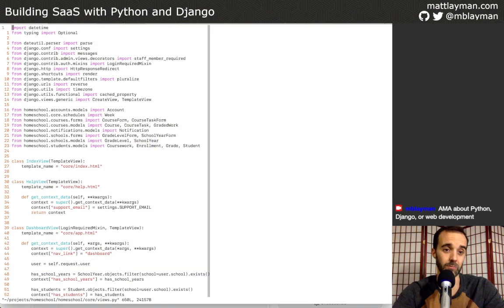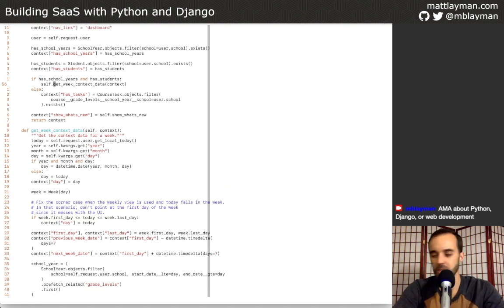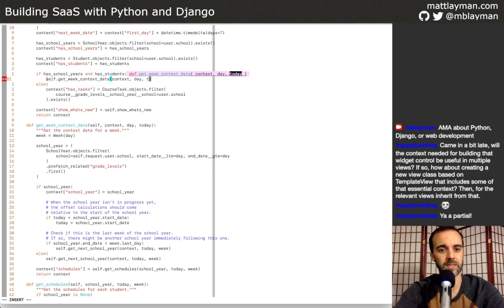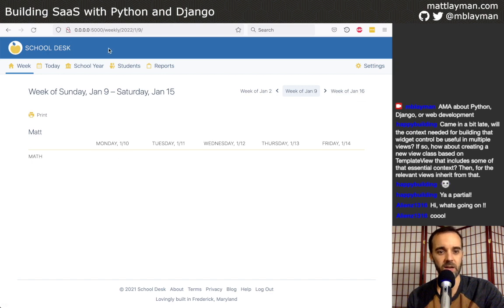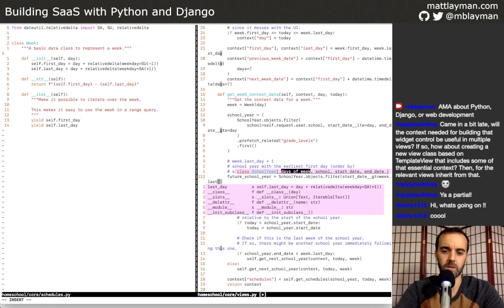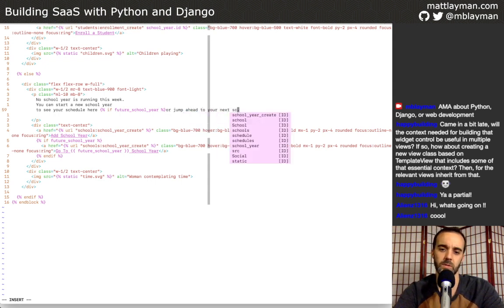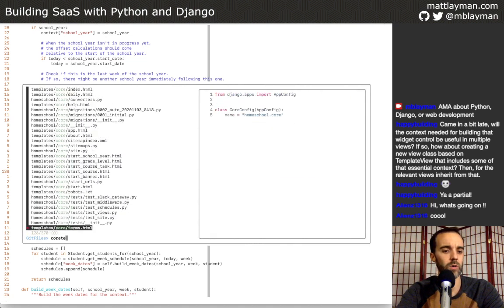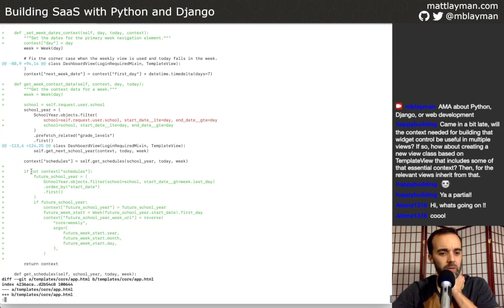Customer UX Feature - Building SaaS with Python and Django #122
In this episode, I added some user experience (UX) polish to my Django app to fill in a gap where users couldn't quickly jump to their proper school year when their homeschool is between school years. We cleaned up the view, modified a template, and wrote the test to prove that the change works.